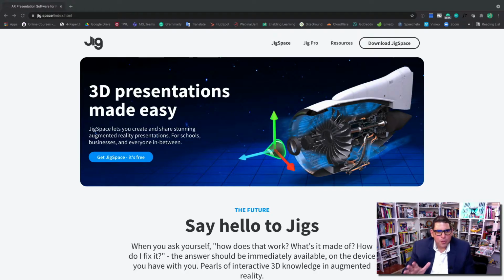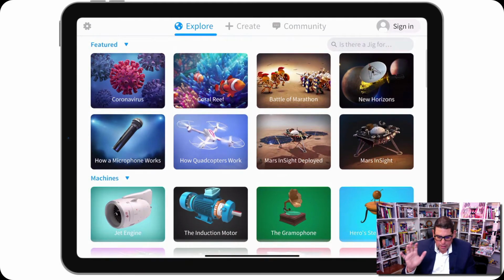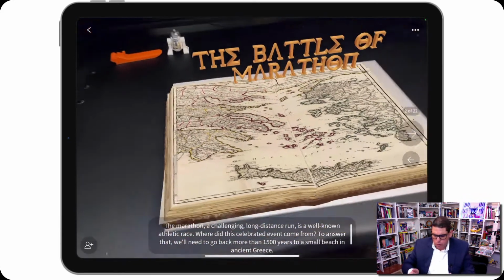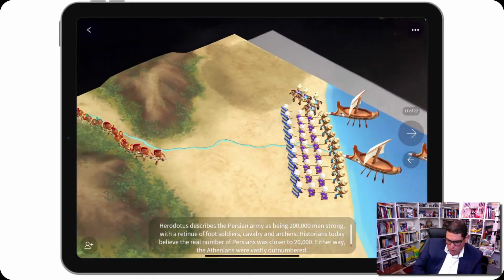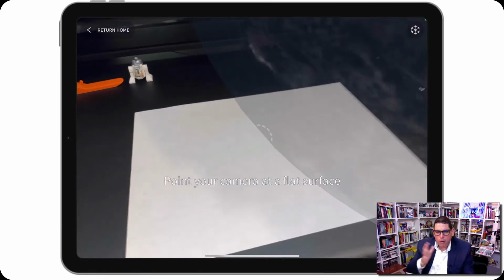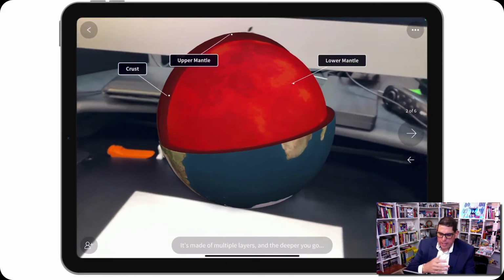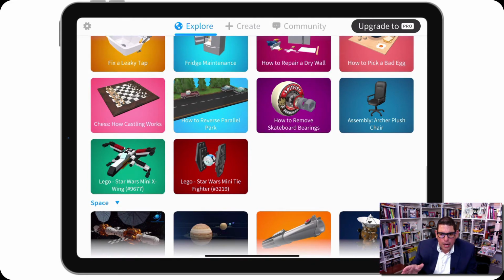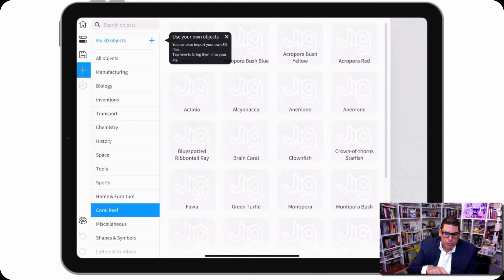Recommended EdTech Tools - JigSpace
This video is part of the preparation course for the English as a Second Language Supplemental (154) Exam. This preparation course will allow you to succeed in the certification exam. The course modules cover foundational knowledge about ESL theories and current methods used in K-12 classrooms.